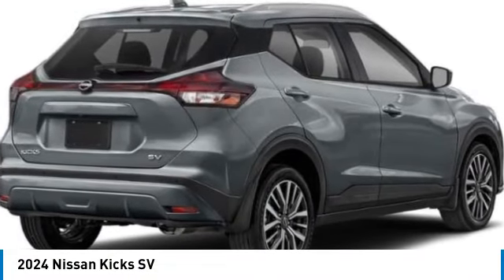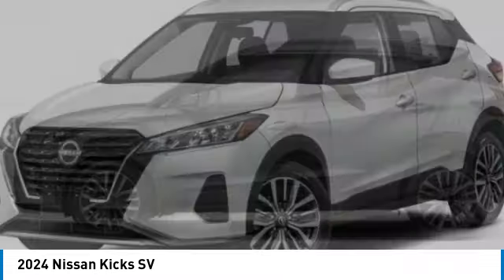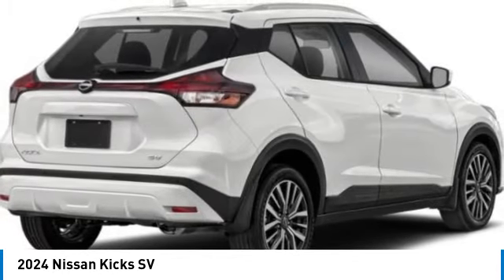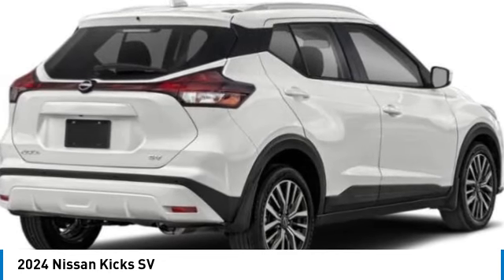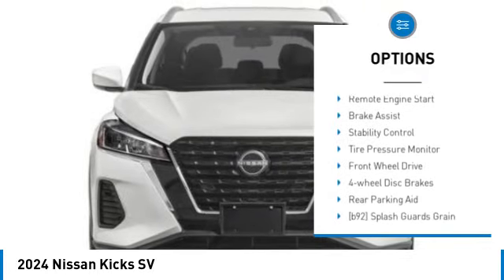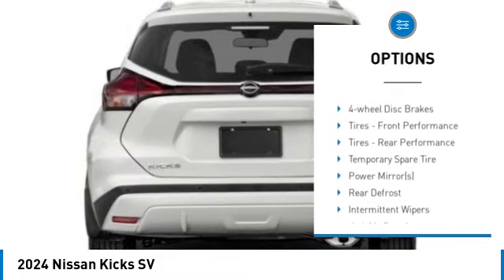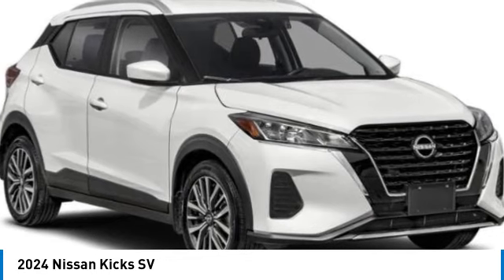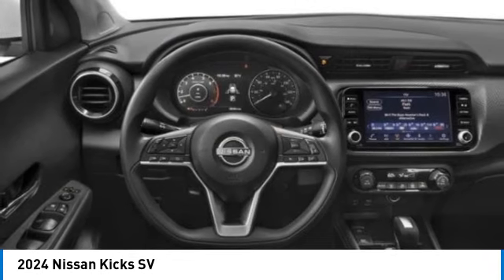2024 Nissan Kicks Inver Grove Heights,St Paul,Minneapolis 53721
2024 Nissan Kicks SV

Looking for the right sport utility? Today could be your lucky day. this 2024 Nissan Kicks could be yours.